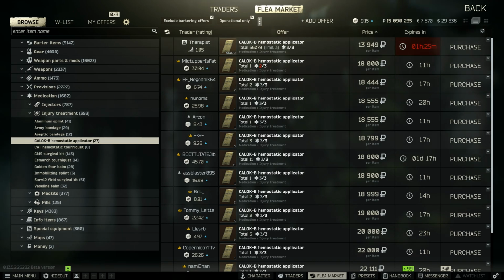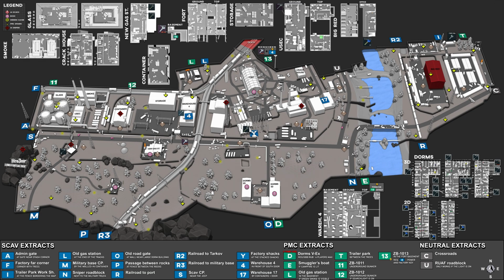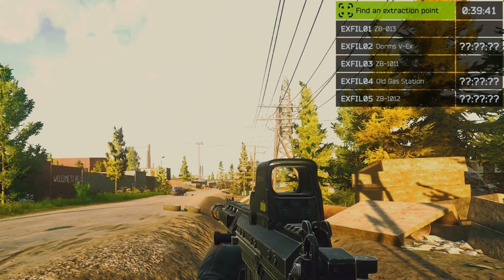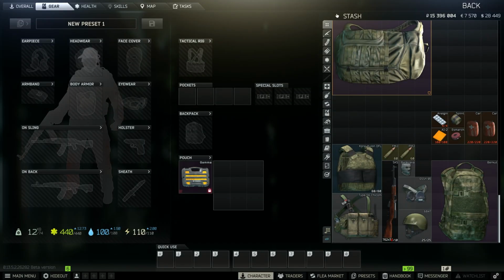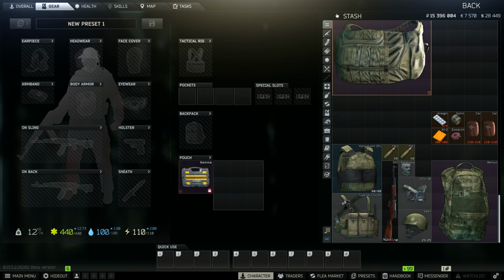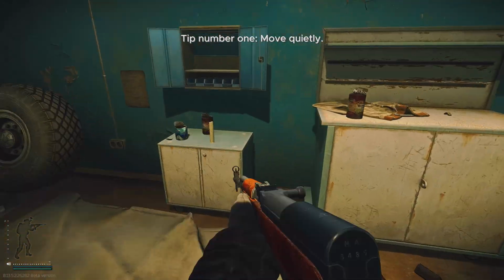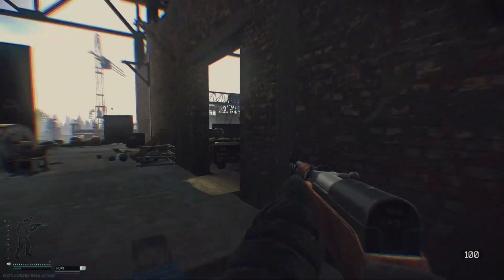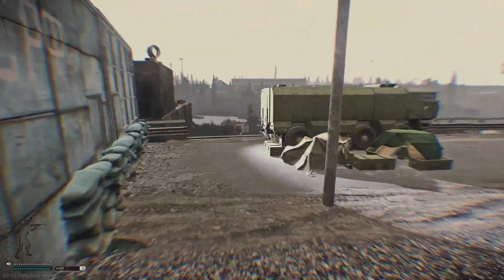Mastering Escape from Tarkov: A Beginner's Guide to Surviving and Thriving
Welcome to the ultimate beginner's guide for Escape from Tarkov! In this video, we've got you covered with all the essential tips and strategies to get started on your Tarkov journey. Learn about PMC and Scav characters, delve into map knowledge, gear up like a pro, and discover survival tactics to increase your chances of success. Whether you're an EOD or Basic edition player, this guide has something for everyone. Get ready to conquer Tarkov!